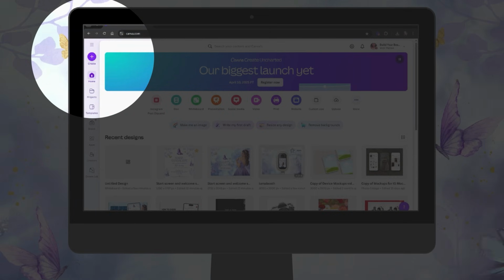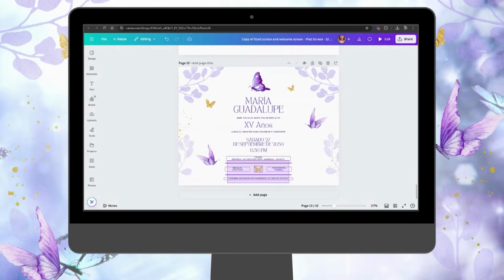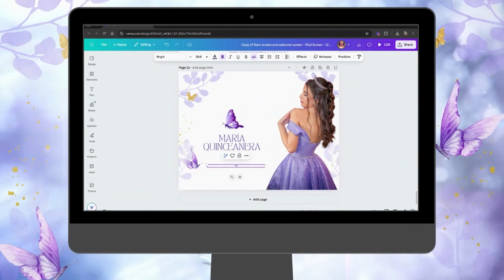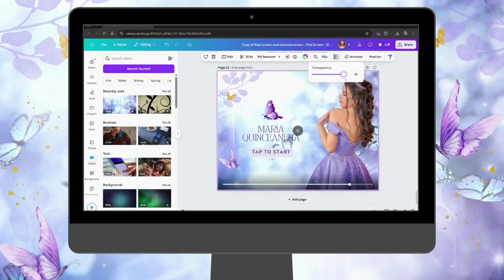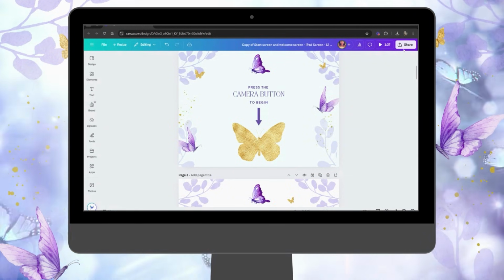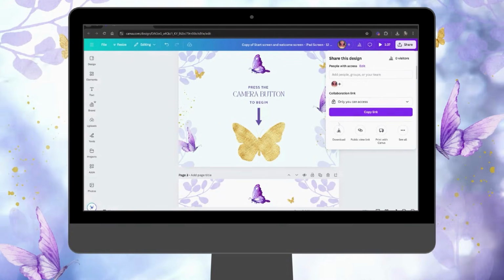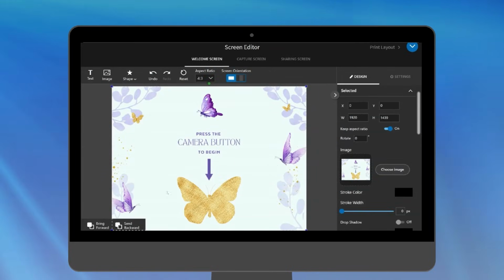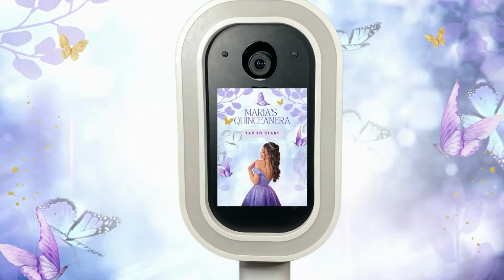Create a Custom Start & Welcome Screen for dslrBooth Using Canva – Easy Tutorial!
A customized start screen adds a unique and professional touch that clients love! Eye-catching animations and clear instructions make your photo booth experience more engaging, encouraging more guests to participate. Plus, offering custom screens helps you stand out from competitors and even serves as an upsell opportunity for your business!

In this video, I’ll walk you through how to create a custom Start Screen and Welcome Screen in Canva and upload them into dslrBooth for a sleek, polished setup that wows clients.

What You’ll Learn:

✅ How to design stunning start & welcome screens in Canva

✅ Using templates & animations to speed up your design process

✅ Saving and exporting files correctly for dslrBooth

✅ Uploading & adjusting settings in dslrBooth for a seamless experience